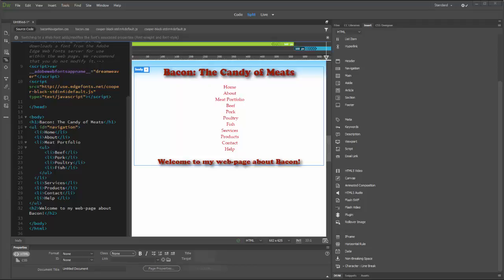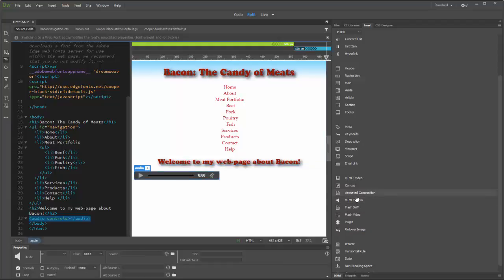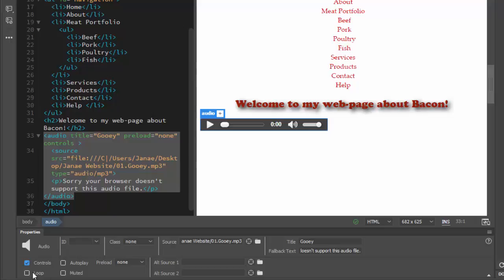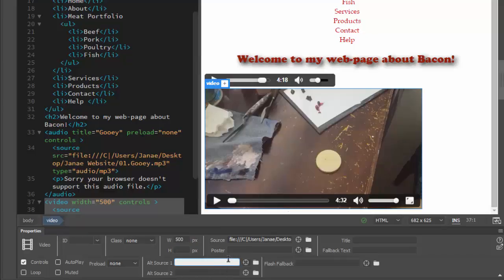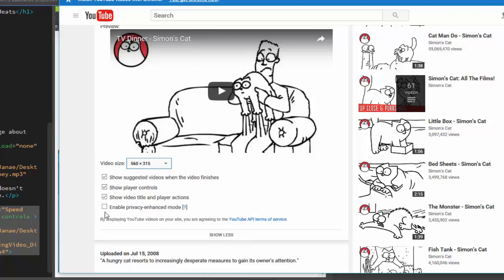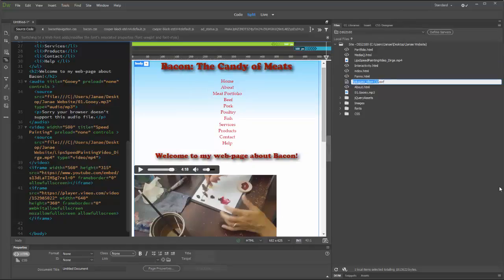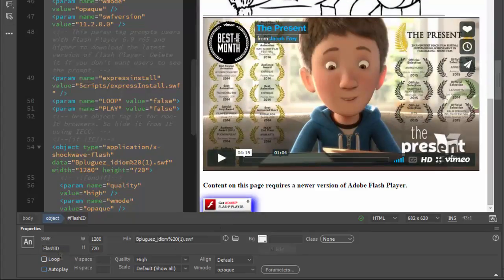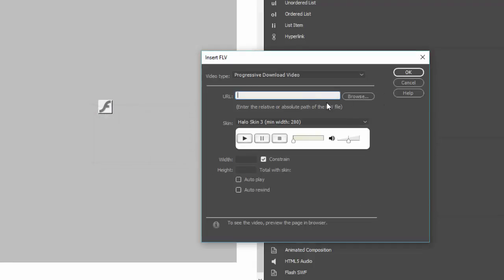17. Adding Video, Audio, and Animation to Webpages using Dreamweaver CC2017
How to add Video, Audio, and Animation to web pages using Dreamweaver CC2017.